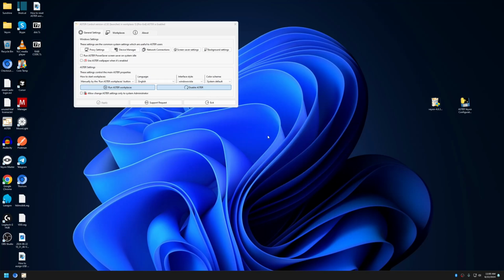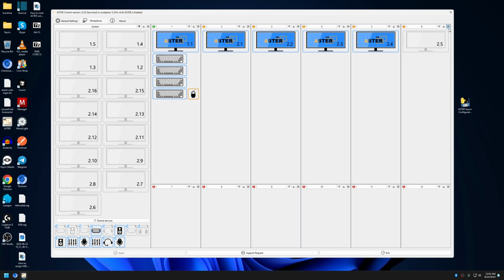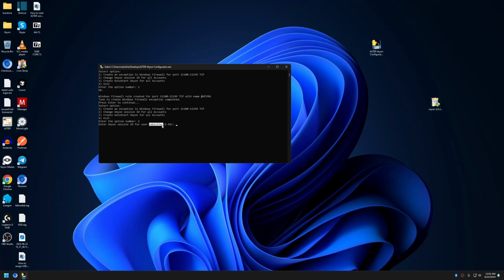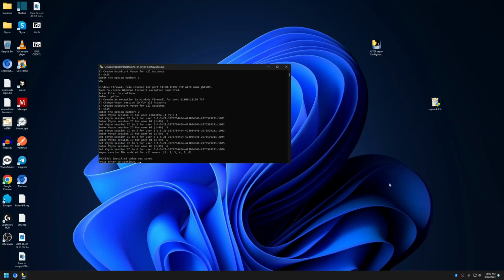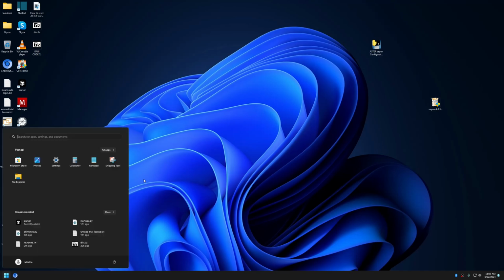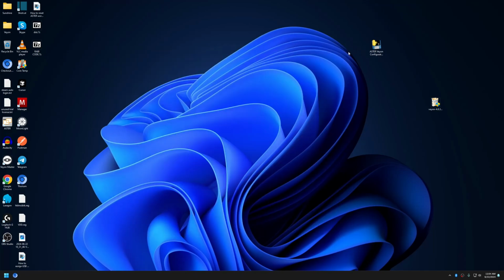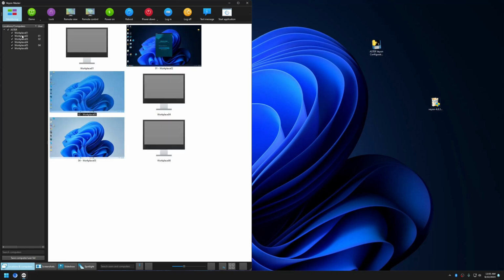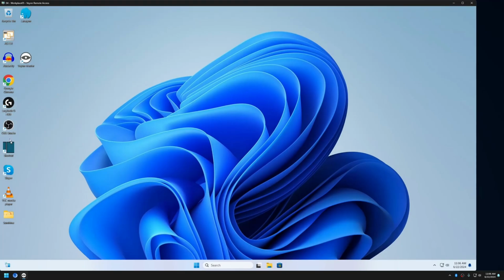How to use Veyon in ASTER PC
In this video, I will show you how to use Veyon in ASTER workplaces without using a separate computer to use Veyon Master.